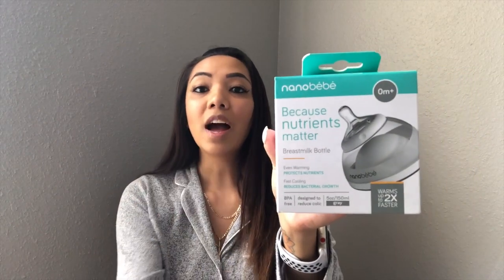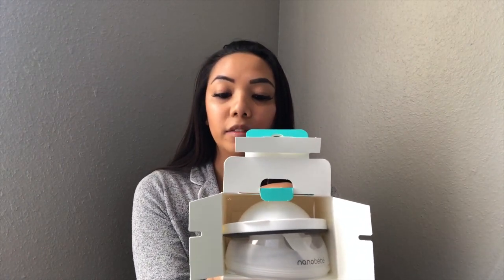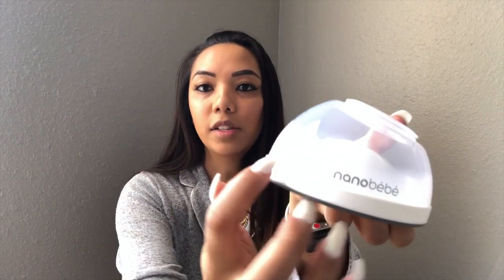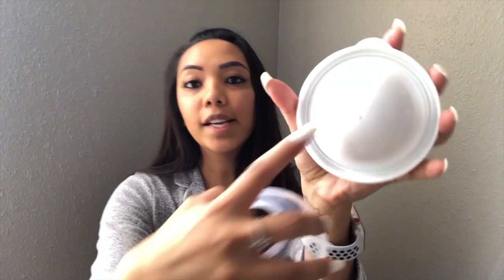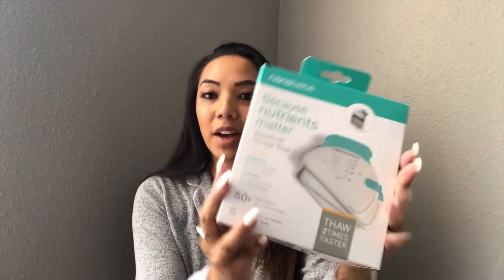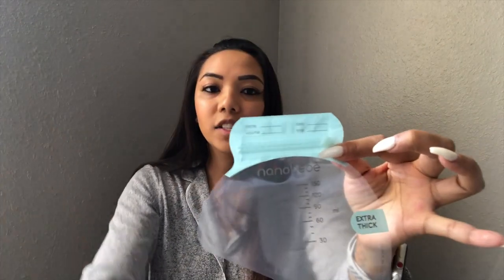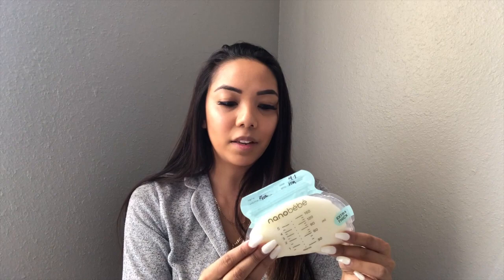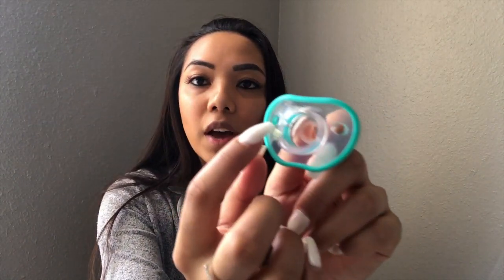Nanobebe Breast Milk Bottle, Storage Bags, and Flexy Pacifier Product Review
Welcome to Erky’s World!

In this video I share with you my review of the nanobébé breast milk bottle, nanobébé breast milk storage bags, and nanobébé flexy pacificers. I show you my first impression, unboxing, how to use, and personal opinion on each of these products. If you have any questions, please let me know below in the comment section. Thank you!

Jump to…
0:34 Breast milk bottle
6:23 Breast milk storage bags
9:45 Flexy Pacifier